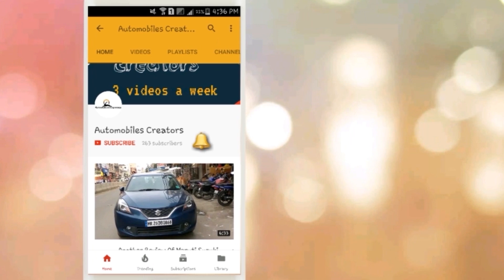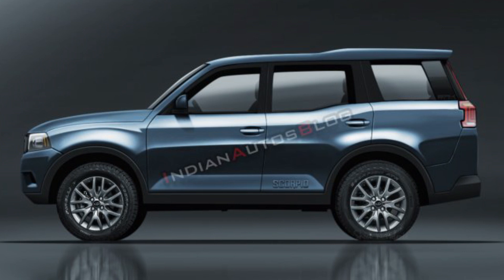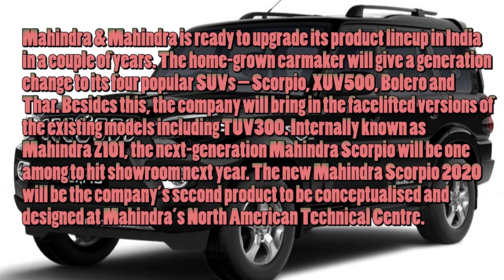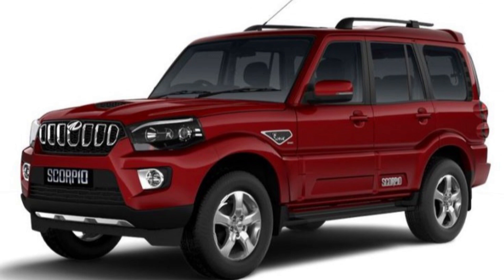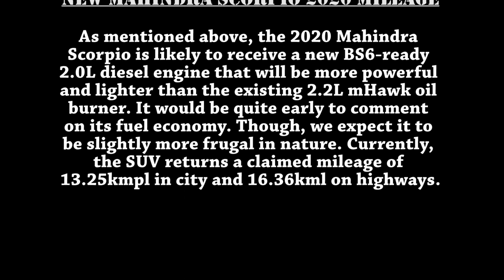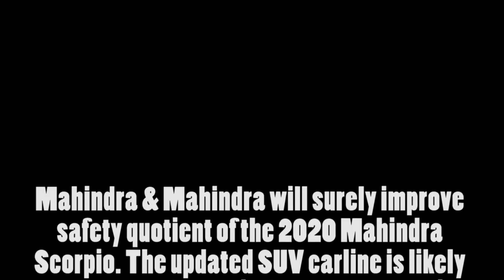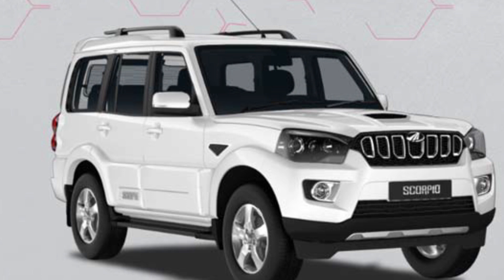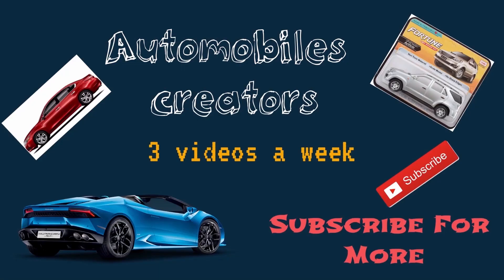Mahindra Scorpio 2020 All Details Price, Mileage,Specifications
A new spyshot of the 2020 Mahindra Scorpio, which has begun testing on Indian roads, gives us a clearer picture on what the new SUV could look like when it hits production sometime later next year. A part-render, put together by a Team-BHP member, shows that the new Scorpio will retain butch lines all over, along with the trademark vertical slatted front grille. The SUV is expected to get longer and wider but shorter in terms of height, giving it a squat stance. It’ll be launched in India sometime next year, and could be first showcased at the 2020 Indian Auto Expo, which will happen in February next year. The new SUV is expected to get a lot pricier than the outgoing model.